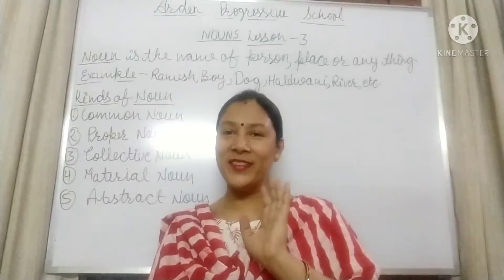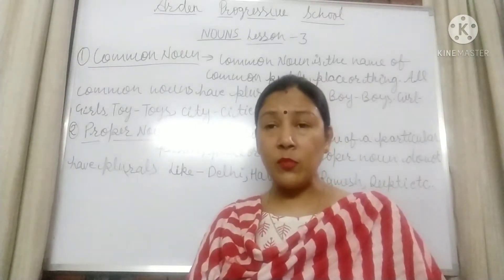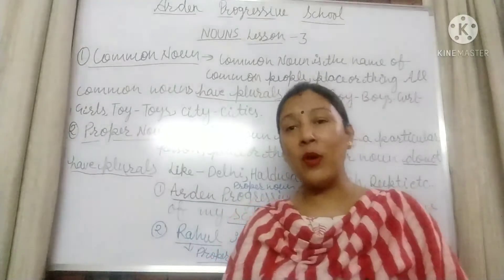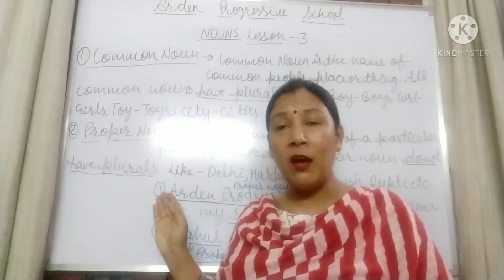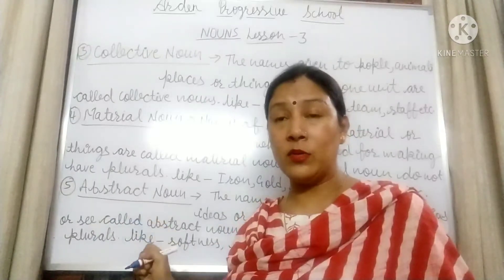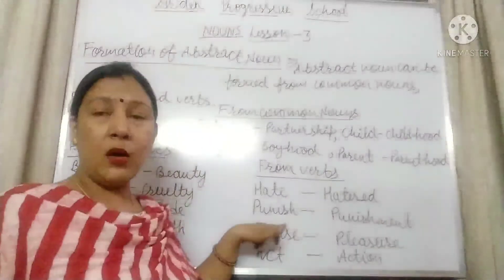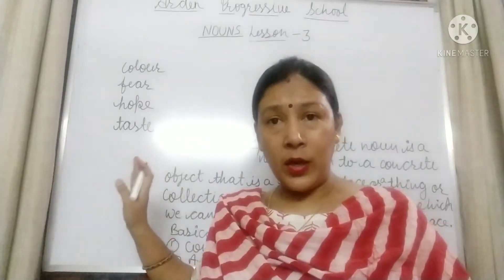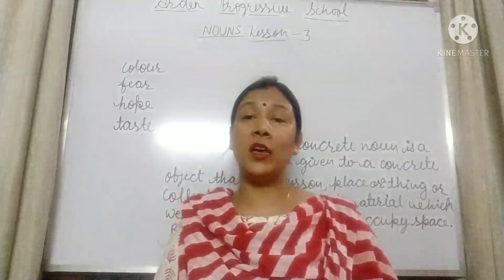Nouns and Kinds of Nouns.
Dear students, I hope you all will watch the video till the end.